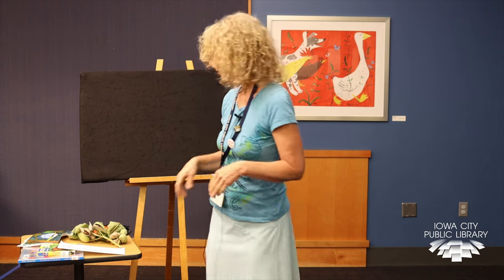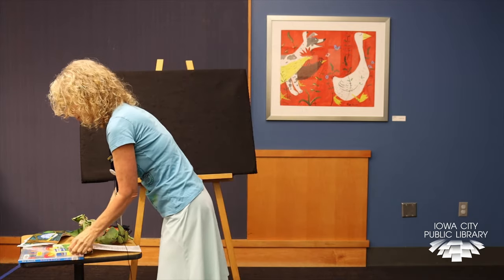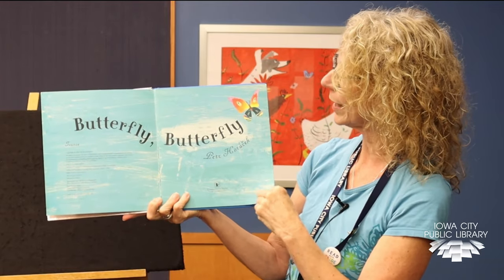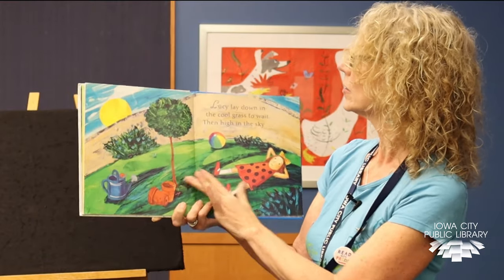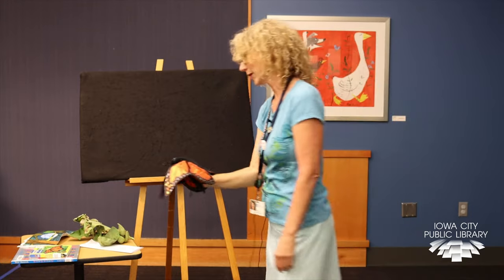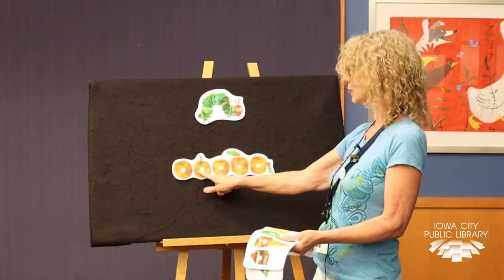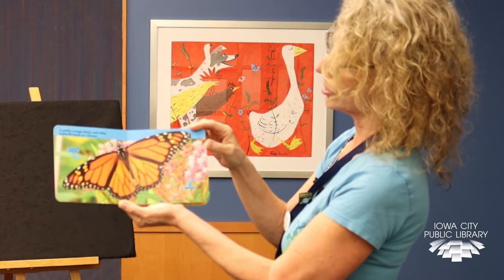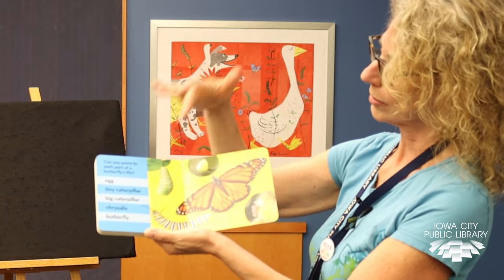Butterfly Storytime with Karen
Have you noticed any butterflies fluttering outside lately? We hope you enjoy today's storytime all about our flying, changing friends, from Karen.